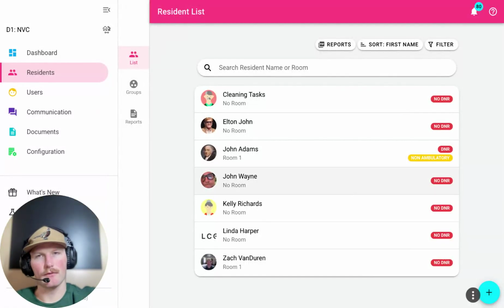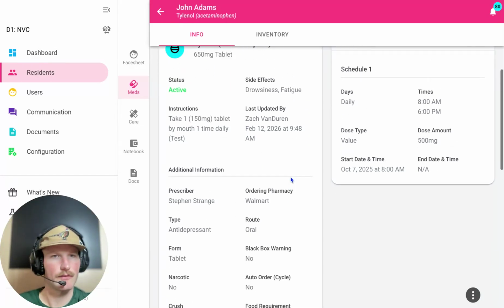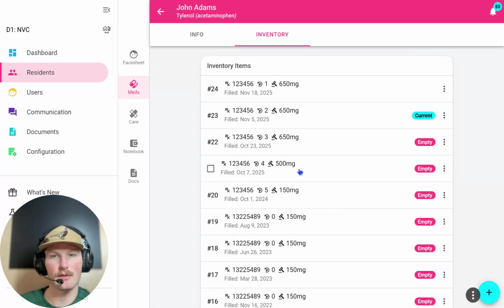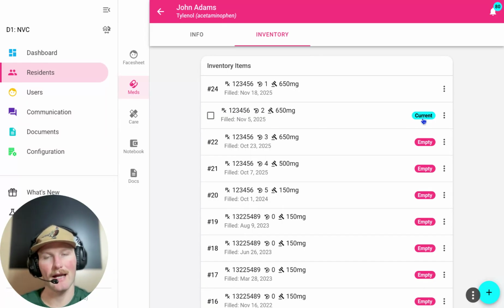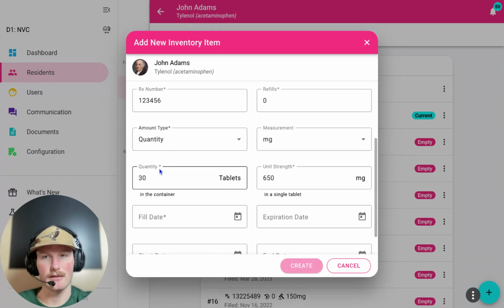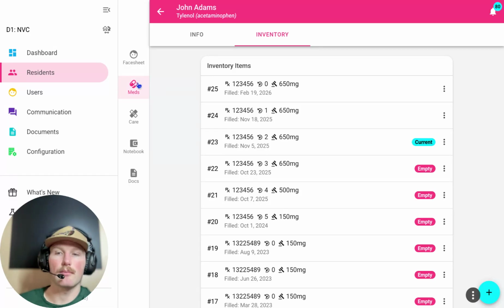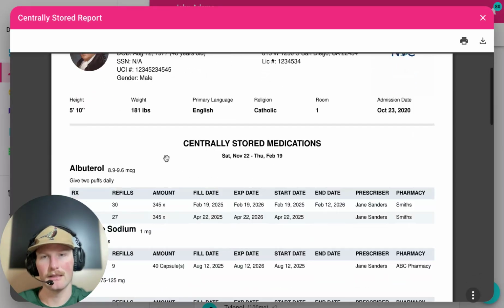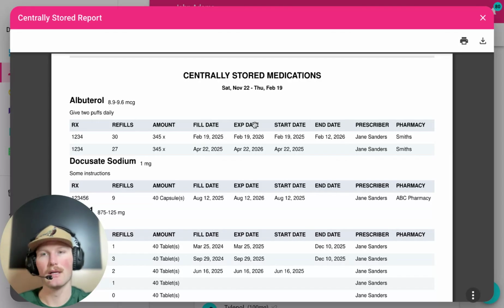Manage the Centrally Stored (LIC622) Digitally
Managing medication documentation is one of the most critical and often time-consuming tasks for residential facilities. In this video, we provide an in-depth walkthrough of the Centrally Stored Medications feature in Alcomy, designed to mirror the LIC 622 requirements for total compliance and ease of use.

Whether you are managing an Residential Care Facility for the Elderly or an Adult Residential Facility, this feature streamlines inventory tracking and reporting into a single, digital workflow.

Key Features Covered:
Inventory Management: Learn how to track bubble packs, pill bottles, and individual medication units.

Refill Tracking: Easily add new refills with auto-filled pharmacy and prescriber data to save time.

LIC 622 Compliance: See how our digital entries automatically map to the exact format required by state licensing.

One-Click Reporting: Generate comprehensive PDF reports for any date range (e.g., the past 90 days) to breeze through audits and quarterly reviews.

⏱️ Timestamps:
0:00 – Intro: Centrally Stored (LIC 622) Overview

0:11 – Navigating to Resident Medication Lists

0:33 – Understanding the Inventory Tab & Current Supplies

1:03 – How to Add a New Refill/Inventory Item

1:21 – Setting Fill Dates, Start Dates, and Expirations

1:34 – How to Generate a Centrally Stored Report

1:49 – Reviewing the LIC 622 PDF Report Format

2:16 – Closing & Support Information

Ready to simplify your facility's operations?